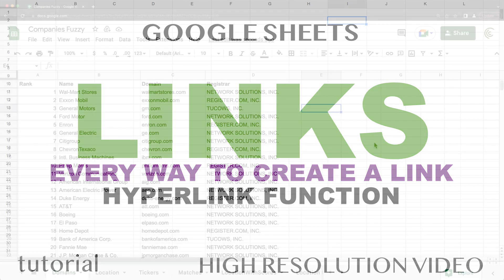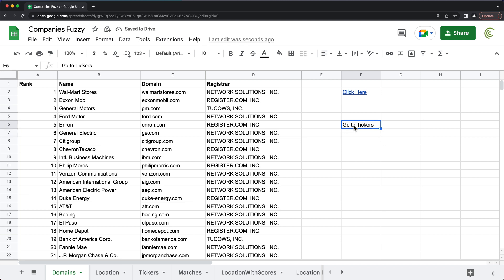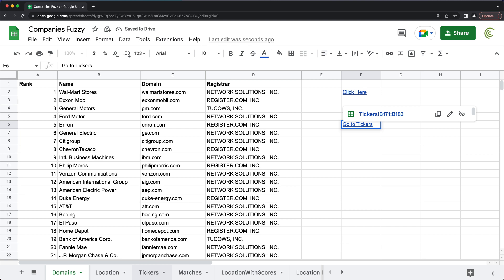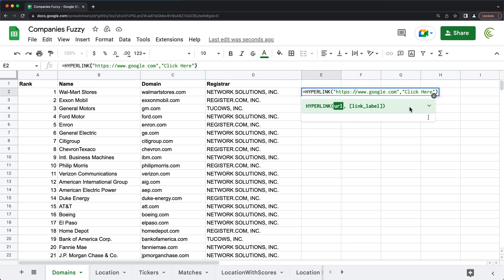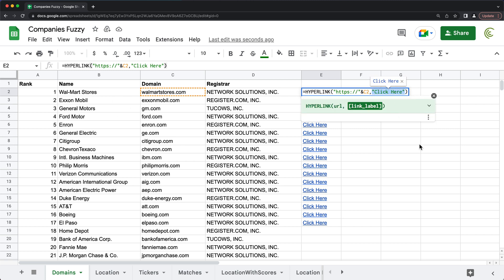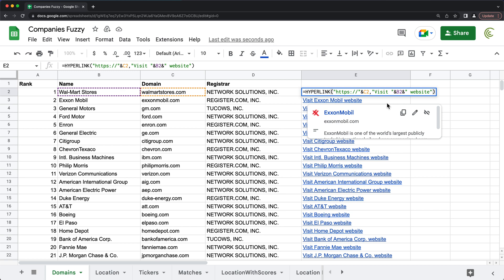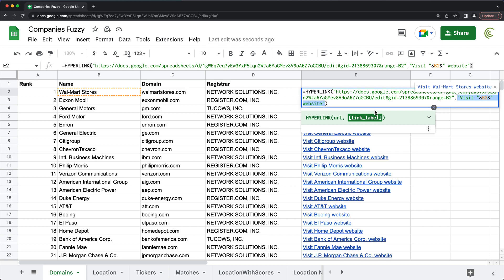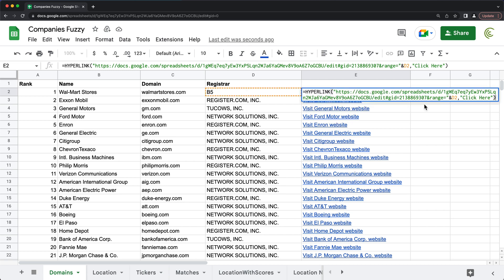Google Sheets Links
Learn how to create links in Google Sheets. We'll use the conventional way & HYPERLINK function methods.